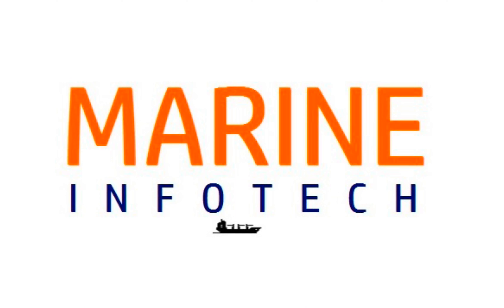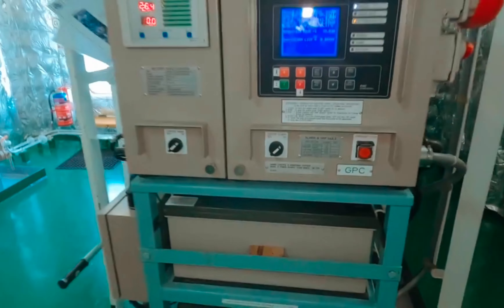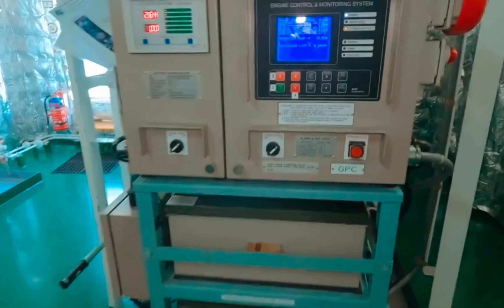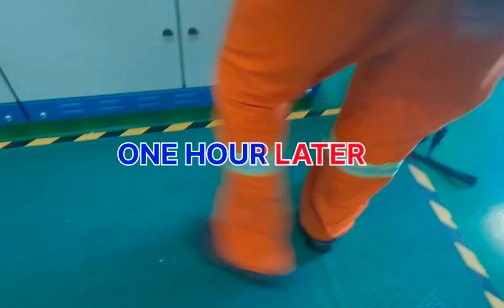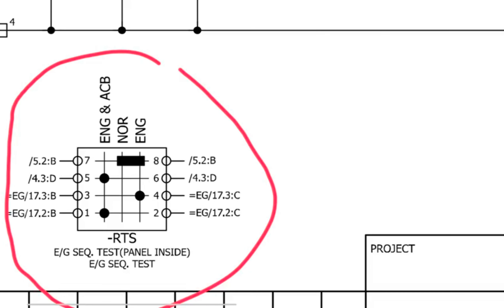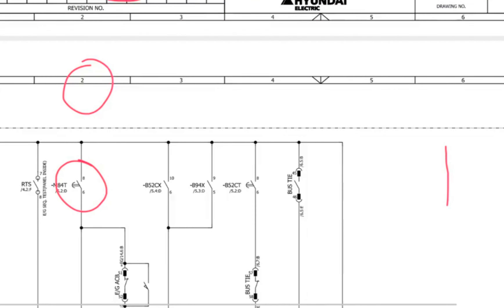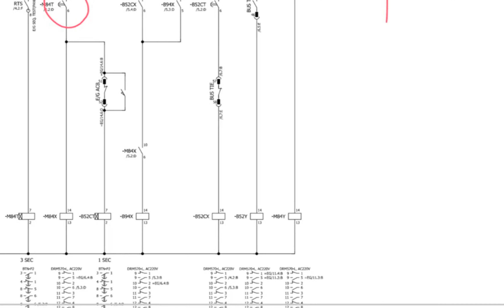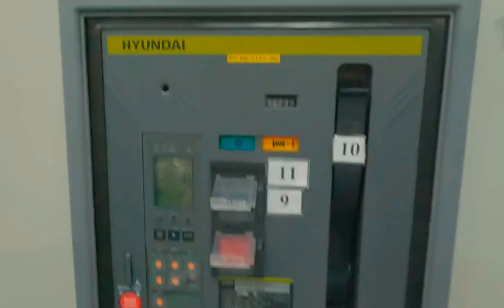EMERGENCY GENERATOR LOAD TEST 2023//BLACKOUT SIMULATION TEST//STARTING OF EMERGENCY GENERATOR.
THIS VIDEO IS RELATED TO EMERGENCY GENERATOR ON LOAD TEST PROCEDURE AND THE ISSUE WE HAVE FACED WITH TROUBLESHOOTING.

Queries
• Emergency generator load test
• Emergency Generator ON Load Test Procedures
• STARTING OF EMERGENCY GENERATOR AND ONLOAD TEST
• Emergency generator starting procedure.
• Emergency generator load test and troubleshooting
• Emergency Generator In Ship | Starting procedure | Black out